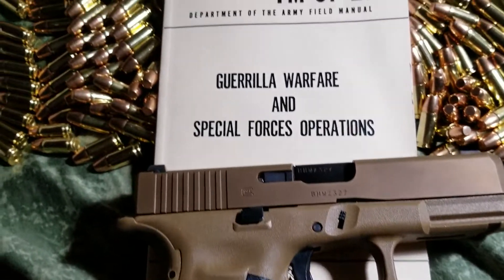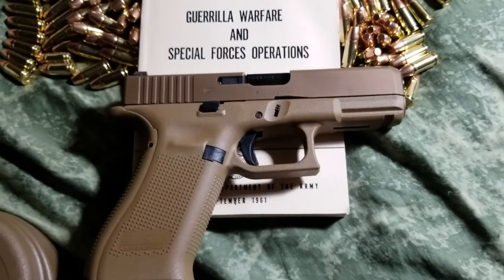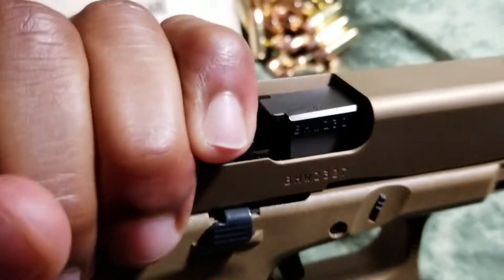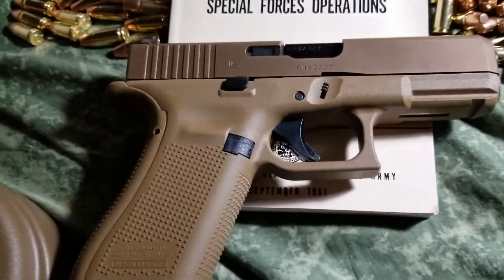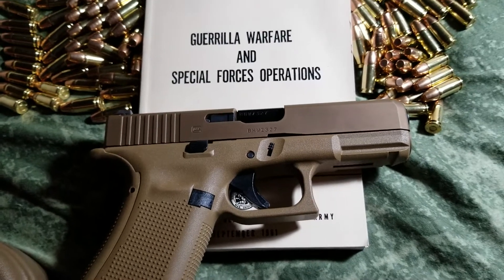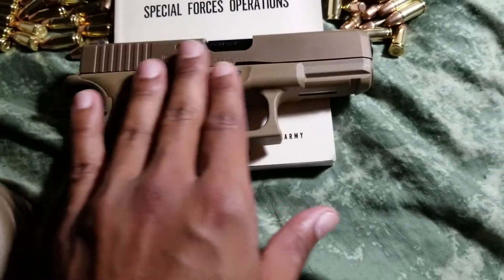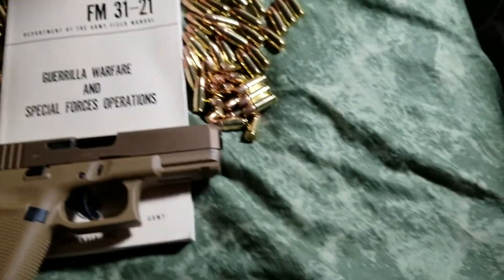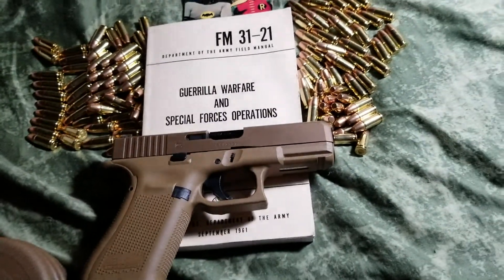Glock 19x Acuired! Quick initial review. Pre-range.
Just picked it up! I got lucky, it was the last one at this particular store.